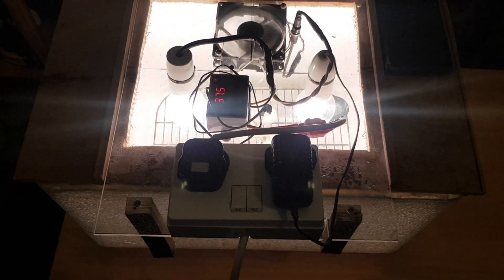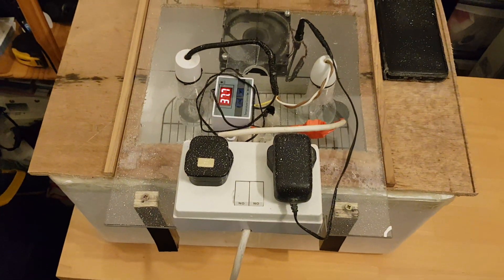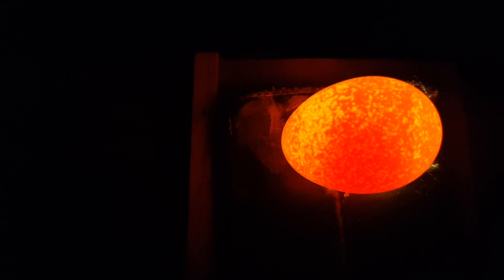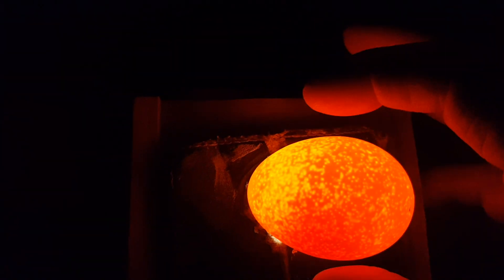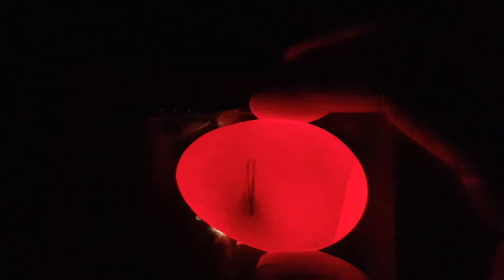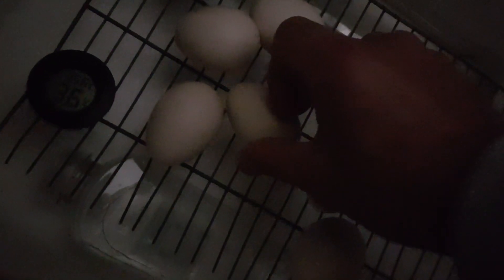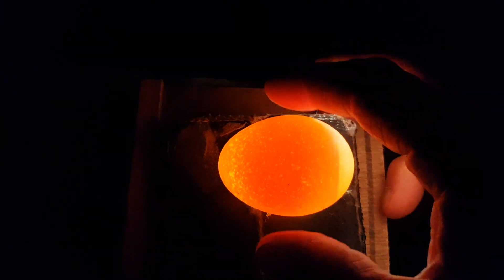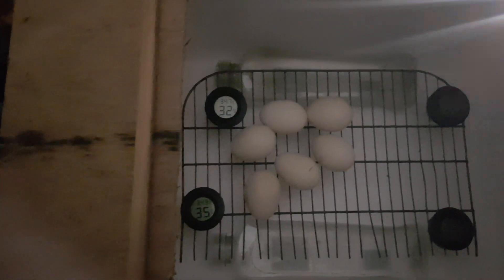embryo movement on day 10th